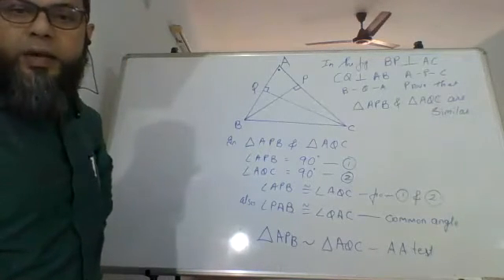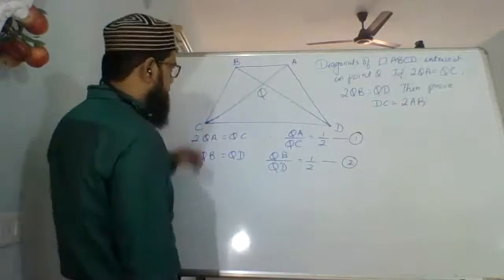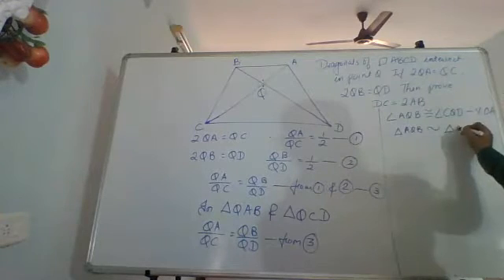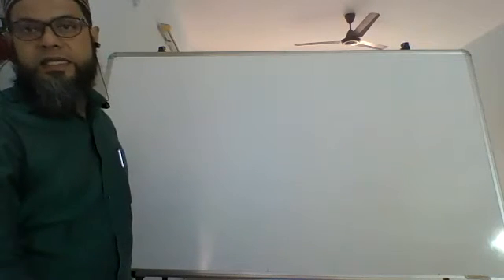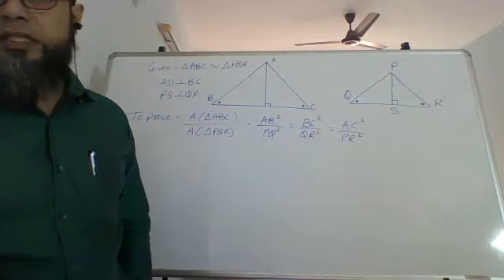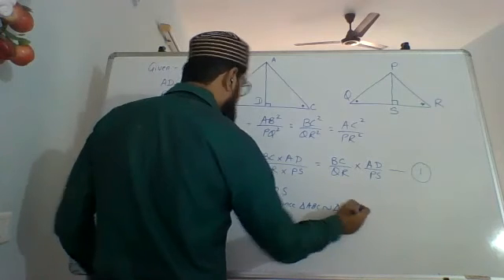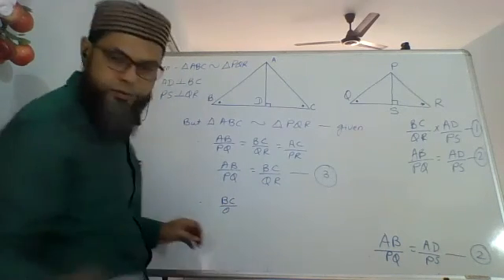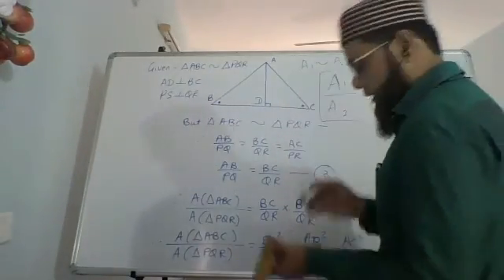SSC | Class 10 | (Similarity) Part 7 | 1 6 20